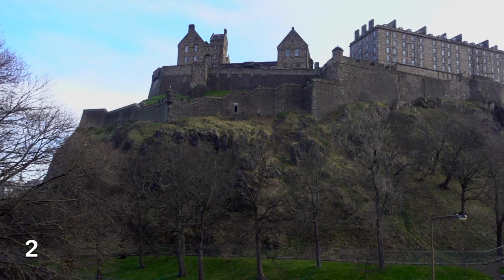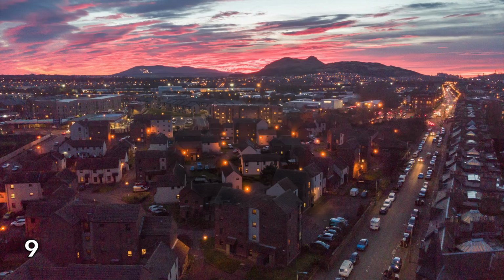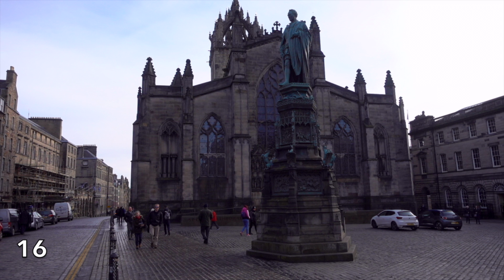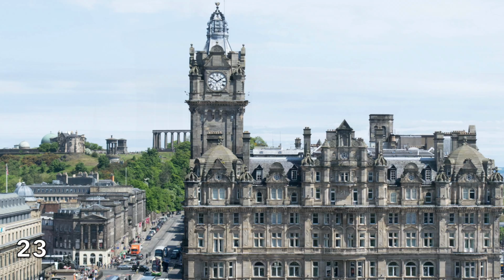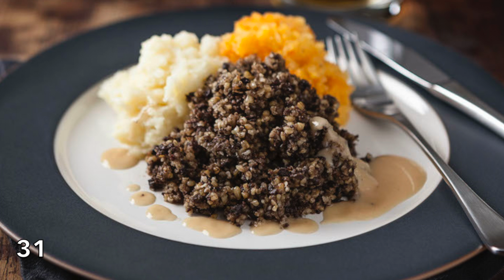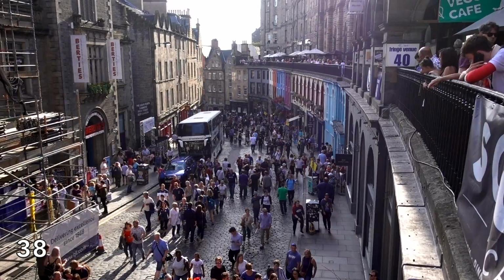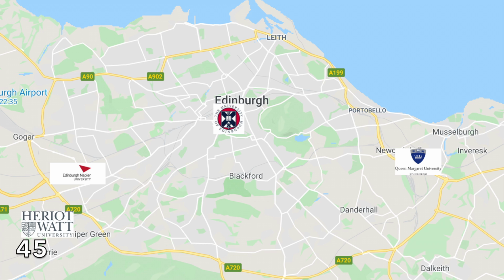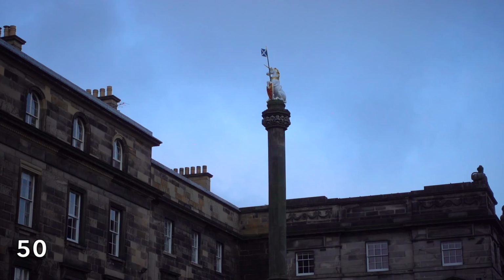50 FACTS ABOUT EDINBURGH, SCOTLAND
Interested in knowing more about Edinburgh? Here are 50 facts about Scotland's capital that you may or may not know! We started producing this video before lockdown and are publishing it as an informative video and not a promotion of visiting Edinburgh or Scotland during this time. Stay safe and stay well!

🎶 MUSIC
➞ Artist: Ron Gelinas
➞ Track Title: Getting It Done (original mix)
➞ Link to Track: youtu.be/ydMjtTZ0XR4